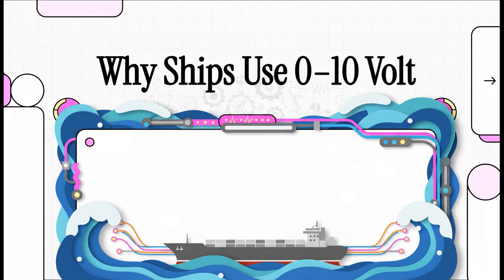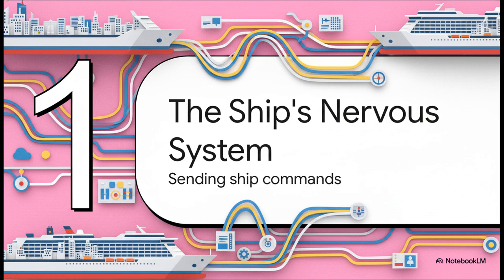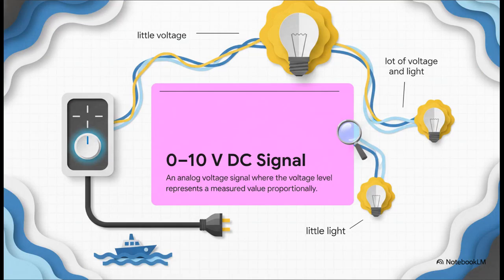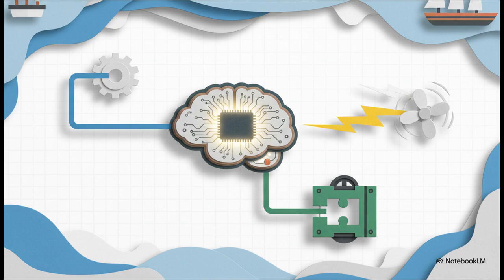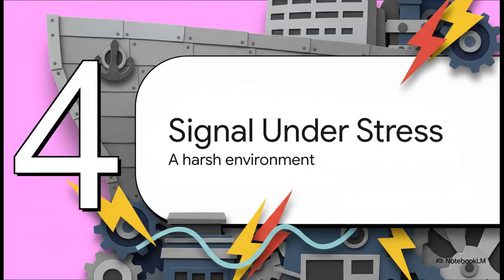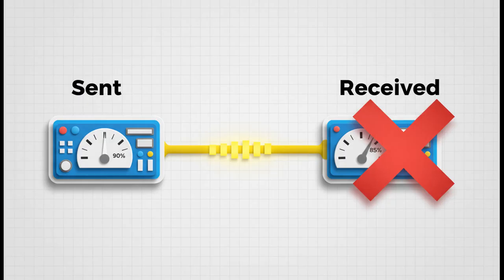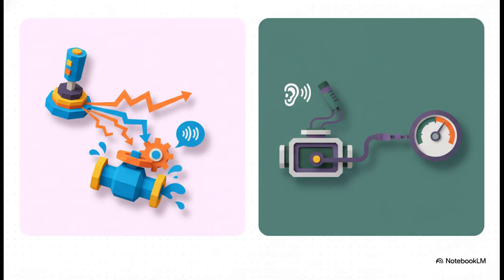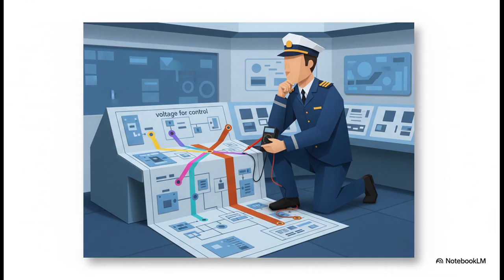SHIP AUTOMATION: Why Ships Use 0–10 Volt ?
What does a 0–10V analog signal really mean on ships?
In this video, we break down the hidden logic behind one of the most important control signals used in marine automation systems.

Learn how a simple voltage signal controls:

Engine speed
Valve position
Fuel flow
Actuators
Ship automation equipment

We also explain:
⚡ Why 0–10V is used for CONTROL
⚡ Why 4–20mA is better for SENSORS
⚡ How electrical noise affects ship signals
⚡ The difference between analog control and measurement signals
⚡ Real marine engineering applications onboard ships

If you're a:

Marine Engineering student
ETO cadet
Seafarer studying instrumentation

… This video will help you understand marine control systems simply and visually.